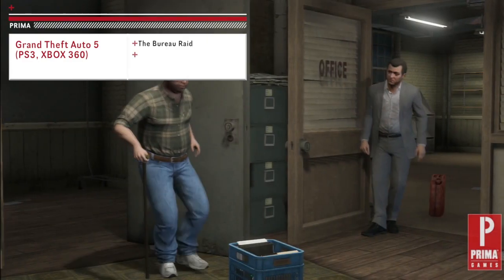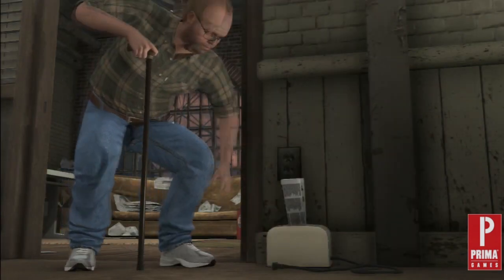GTA 5 - The Bureau Raid - Fire Crew Approach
Grand Theft Auto V includes four separate heists which you must execute using the three playable characters and your non playable crew members. Today we are going to walk you through how to complete The Bureau Raid (Fire Crew) and achieve the Gold medal for 100 percent completion.